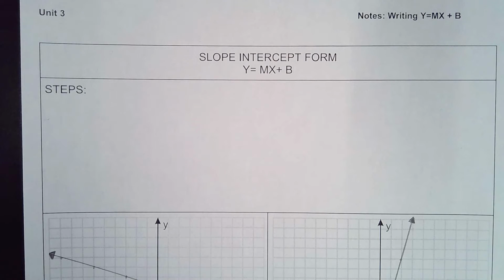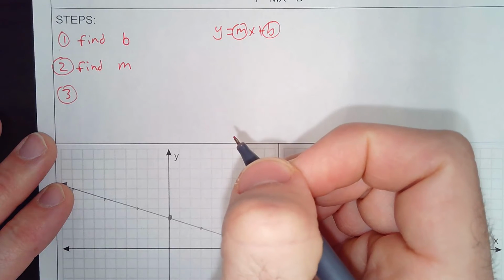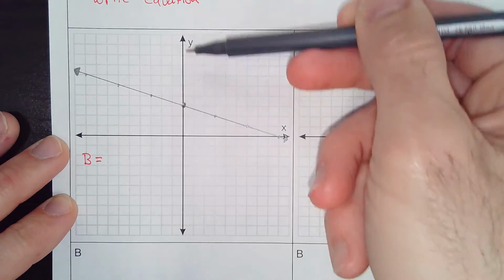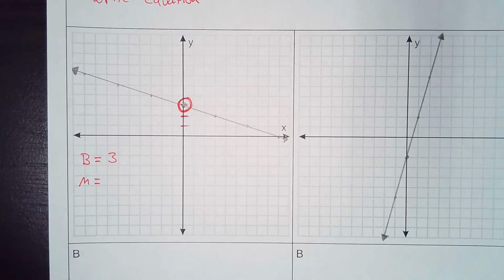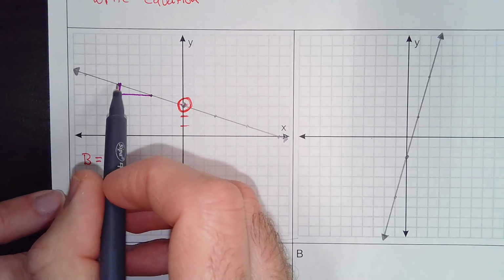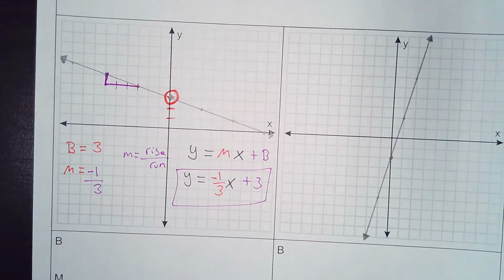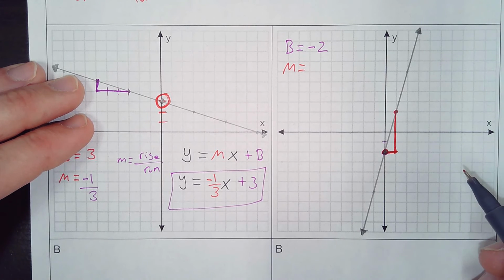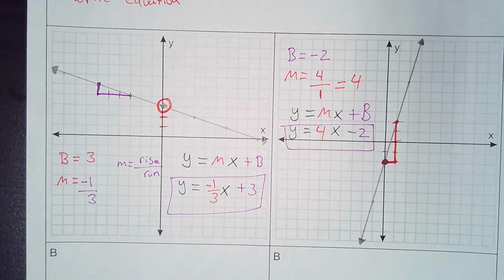Write Linear Equation (Y = MX + B) given graph | 3.2 | 8th Grade Math